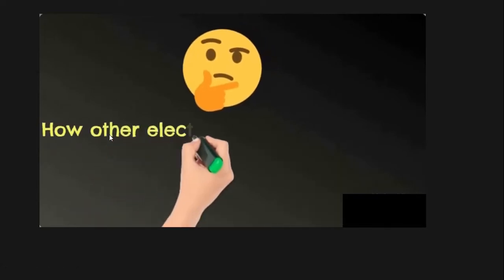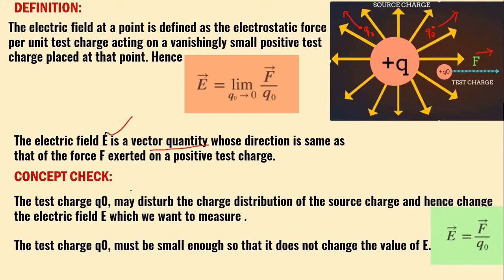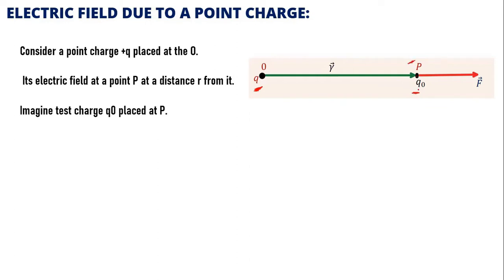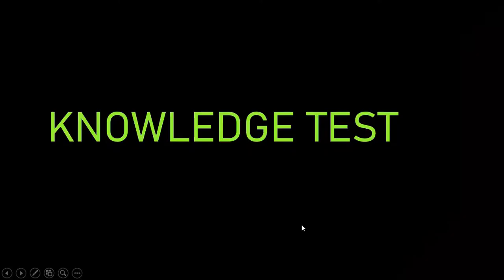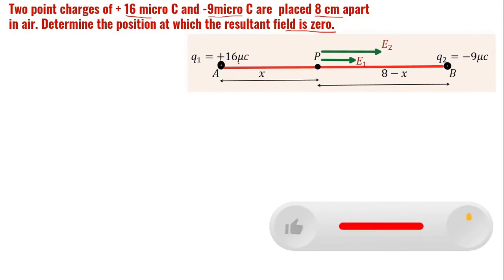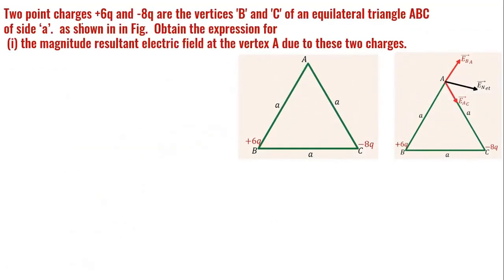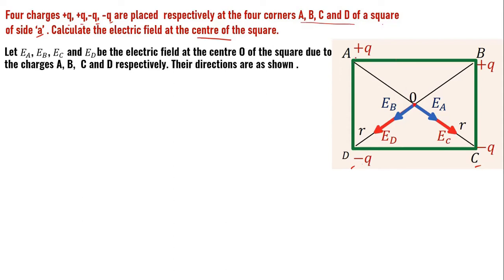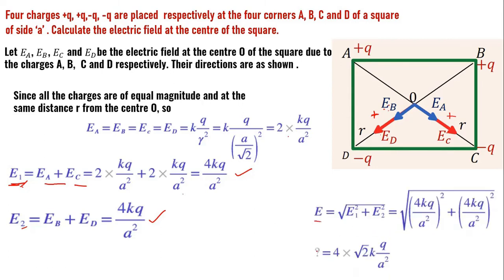Electric Field | Electric Field Intensity | Chapter - 1 | CBSE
✔️ Class: 12th | CBSE Board
✔️ Subject: Physics
✔️ Chapter: Electric Charges and Fields (Chapter 1)
✔️ Topic Name: Numerical - Coulomb's Law and Superposition Principle
✔️ Topics Covered in This Video:
       ✔️ Numerical

About Us:
This is an educational channel that gives you NCERT XII (Physics) curriculum based free Notes, Derivations and Numerical.

It is run by subjects expert who are having 20+ Years of teaching experience.

Here the mentors have been the had examiners of CBSE Board XII for years.

So, time to time you will get the tips of presenting the answers of Board Papers that will help you to excel in Boards.

With the moto of:- "NO GOSSIPING JUST FOCCUSSING" the videos are so prepared that the concept of the particular topic is being covered within 15 minutes and you can perform well in any and all exams you give in your academic career.